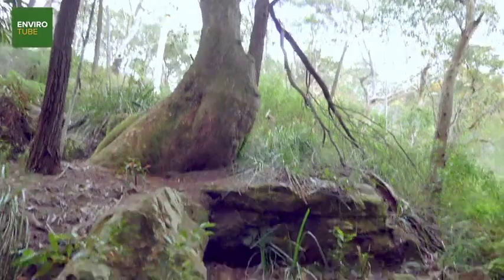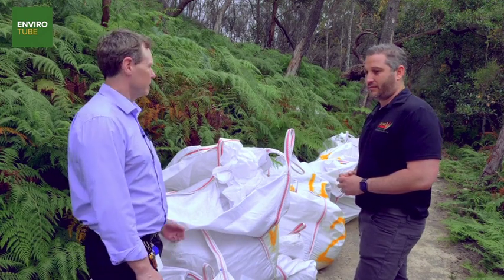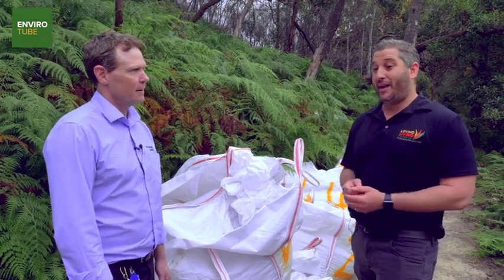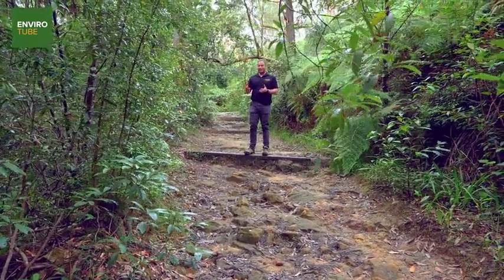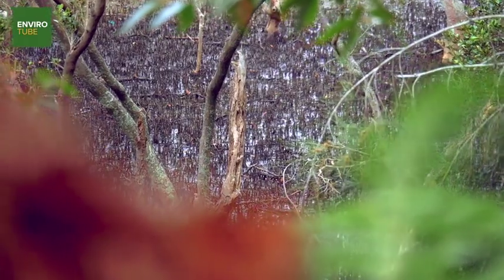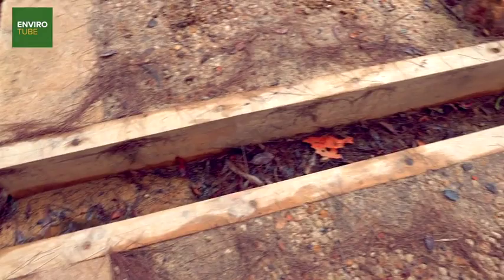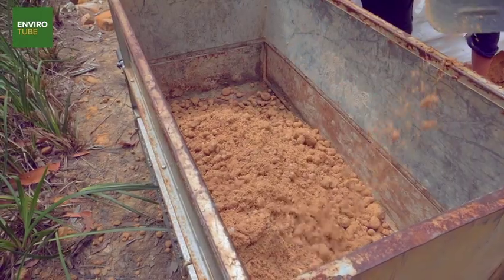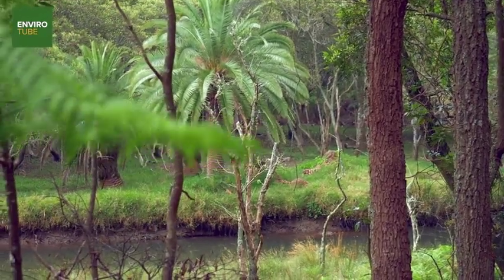Two Creeks Track